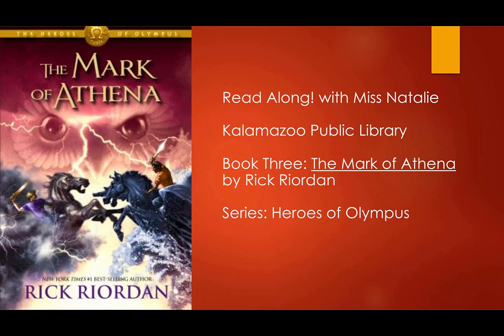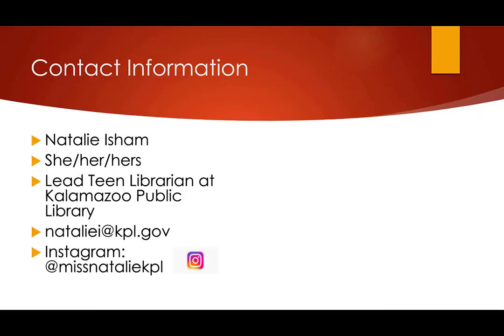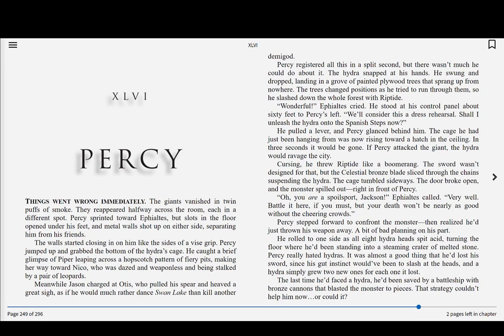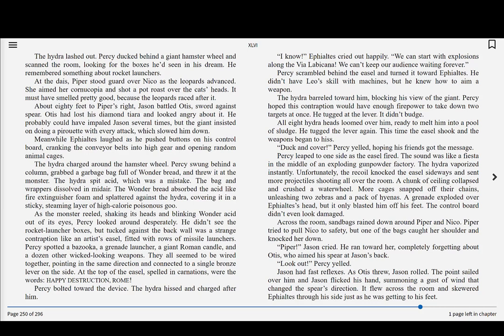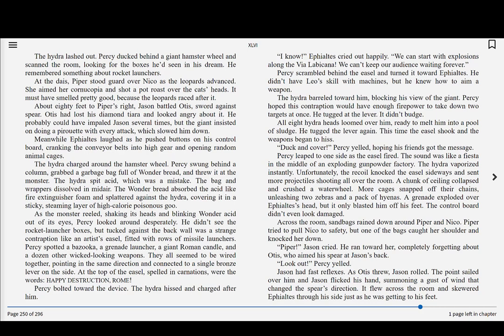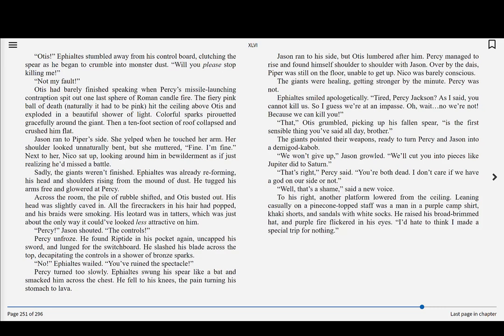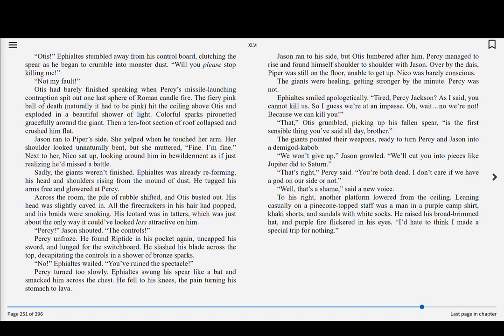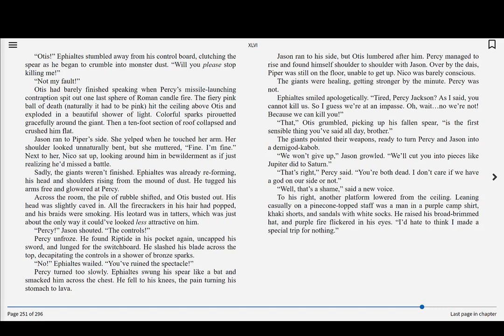Read-Along — Heroes of Olympus: Book Three — The Mark of Athena | Chapter 46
Read-Along is an online, daily program for kids and caregivers where a KPL Librarian reads popular chapter books out loud for kids to follow along.

Join Miss Natalie as we read book 3 of the exciting Heroes of Olympus series by Rick Riordan: The Mark of Athena. Narrated by four different demigods, our heroes take a journey across land and sea to Rome, where unspeakable horrors and sacrifices await. Climb aboard the Argus II, if you dare …

Chapters from the selected book will be released on KPL TV Monday through Friday at 4 pm until the book is finished.

Excluding weekends and holidays